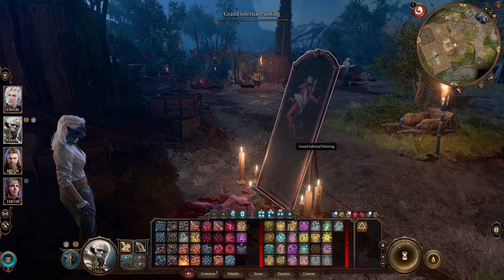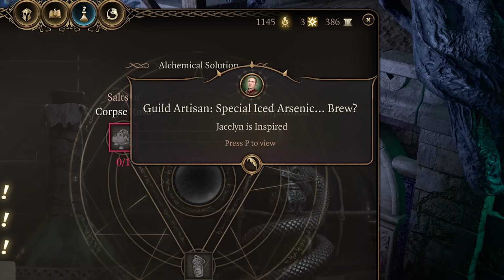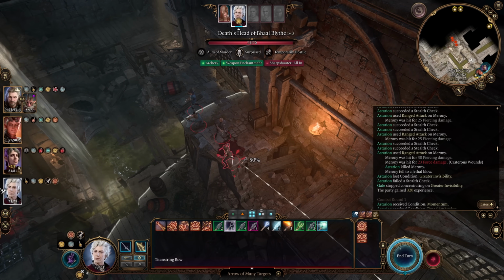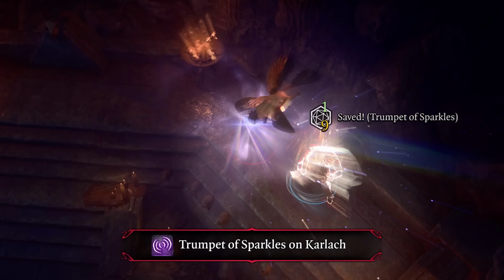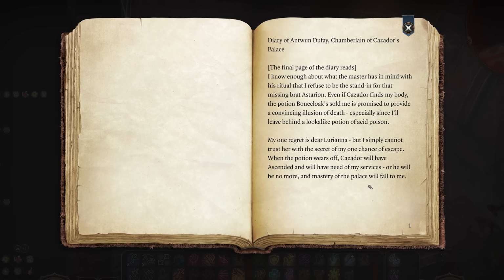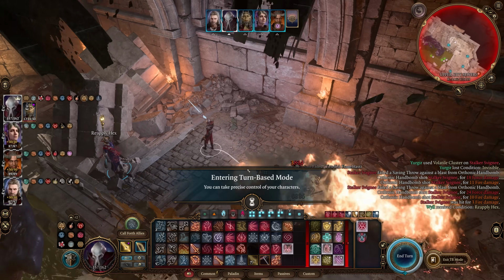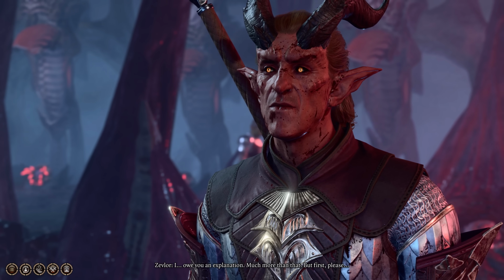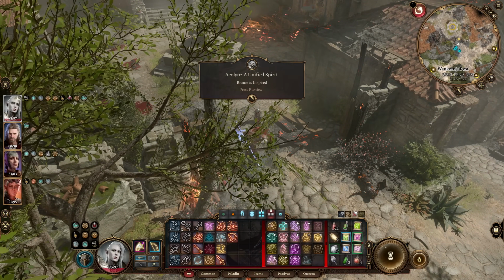99% of Players MISSED These Extremely Rare Secrets in Baldur's Gate 3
Timestamps
00:00 The Grand Infernal Painting
01:16 Thisobald's Brewed-Up Bellyglummer
01:55 HelloFresh
03:37 Return Gomwick's Letters
04:15 This Weapon is Secretly INSANELY OP
05:08 Gerson the Bent
05:58 The Trumpet of Sparkles
06:51 The BEST Spore Servant
07:35 Balm of the Moonmaiden
08:20 Secrets Of The High Chieftain
09:08 Antwin’s Mysterious Elixir
10:01 Act 3 Spectator
10:41 Get Yurgir to Join You
11:30 Globe of Invulnerability and Power Word Kill
12:15 Weavewalker
13:00 Hidden Hellrider Platoon
13:46 Acolytes of the Demonweb Pits
14:38 Get Viconia to Join You
15:28 A Unified Spirit

The Grand Infernal Painting
First up is the Grand Infernal Painting, a depiction of Orin slaying Zevlor, gifted to you by Orin herself - one of the rarest items in the entire game. Beneath the portrait lies the dead body of Zevlor, with a curl of parchment in his mouth. Orin found and executed Zevlor in a sickening Bhaalist ritual, and drew a painting depicting the act named The Grand Infernal Painting. This painting can be picked up and sold to traders, but it is one of the more beautiful pieces of work, especially because of how rare it is. This grotesque scene is one that most players have probably never seen. To trigger it, you must save the Tieflings in Act 1 and then make sure to encounter the mind flayer pods in the mind flayer colony. Make sure to NOT to release NOR purge the inhabitants - you MUST select the, “Leave the Pods Be” option to trigger this scene based on my testing - if you never interact with the device this cutscene won’t trigger. Then, after you long rest once or twice or even three times if you’re a Dark Urge Origin in Act 3, you will trigger this scene. You can even use speak with dead on Zevlor’s corpse, and in that dialogue one of the last things Zevlor will say is “what happened to the others?”

Thisobald's Brewed-Up Bellyglummer
And next up is Thisobald’s Brewed-Up Bellyglummer! This very rare weapon coating can only be learned by reading through Thisobald’s research notes located behind a locked door in the back of the Waning Moon in Act 2. After reading it, you can pass an DC14 Investigation Intelligence Check to have your map marked with the location of a shipment containing the reagents you need to craft it. You’ll also need to pick up the Purple Worm Gullet located in the back room near the research notes in order to create the suspension for the coating. But it’s all worth it because not only is it a cool, very rare weapon coating, it also awards inspiration for the Guild Artisan and Criminal backgrounds!

Return Gomwick’s Letters
And next up is a hidden use for the Personal Note found on Gomwick’s corpse in Act 1. Gomwick is a courier for the Sword Coast Couriers, unfortunately he met his end and is reduced to being known as the corpse next to where you can find Scratch. But Gomwick’s letters can actually be picked up and brought back to the Sword Coast Carriers for some additional dialogue. Danzo will explain how it’s such a shame since Gomwick was a great courier and how couriers are hard to come by these days. He’ll take the personal note from you, and then start talking about his missing pigeons. So although there is no reward for bringing Gomwick’s letters back to Danzo, you do get a bit of extra dialogue for doing so.

This Weapon is Secretly INSANELY OP
And next up is a secret interaction with Dolor Amarus! This dagger adds +7 damage to your critical hits. But what it doesn’t mention is that it also applies to your ranged critical hits too! Not only that, but it also applies to your other damage sources such as the 2d6 force granted from Craterflesh Gloves, granting even more damage to that. This makes this dagger unbelievably powerful, especially on an Assassin which has guaranteed critical strikes against surprised enemies. Combine this with an arrow of many targets against a group of surprised enemies, and the amount of damage added by this dagger is multiplied, making it insanely OP. Not only that, but you can also dual wield Dolor Amarus! One of these weapons can be found on the corpse of Dolor, the wanna-be Bhaal Assassin, and the other can be purchased from the Echo of Abazigal. This trader is unlocked by passing the trial of the Bhaal Murder Tribunal, and becoming an Unholy Assassin of Bhaal.

Gerson the Bent, The NPC Most Players Miss!
And next up is Gerson the Bent! This NPC is one of the rarest NPCs in the game that most players miss.